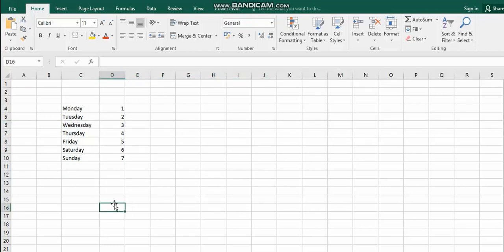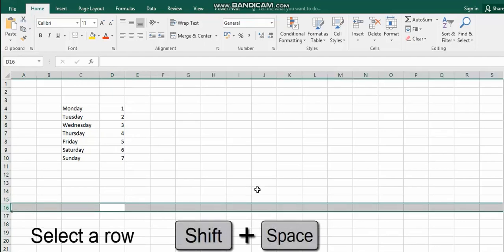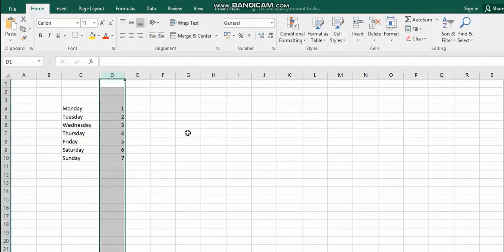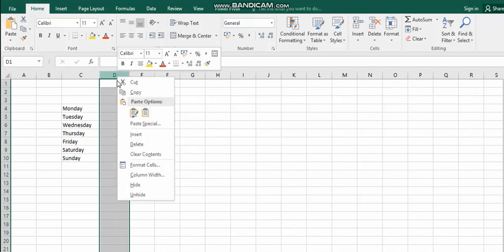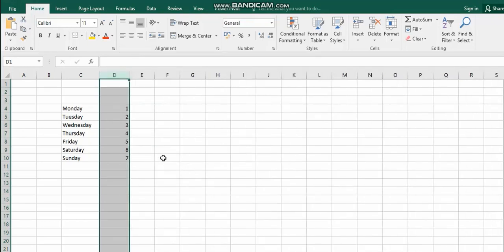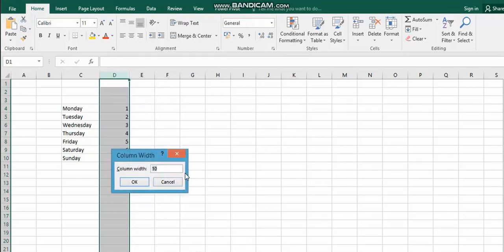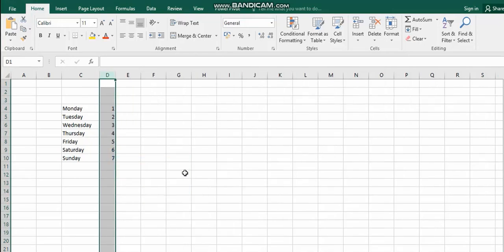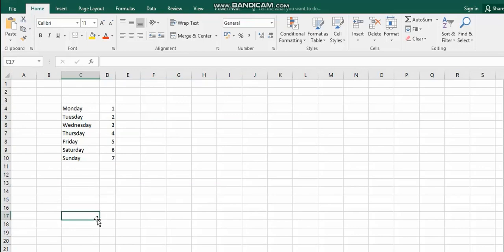4 Inserting, Deleting, and Modifying Rows & Columns